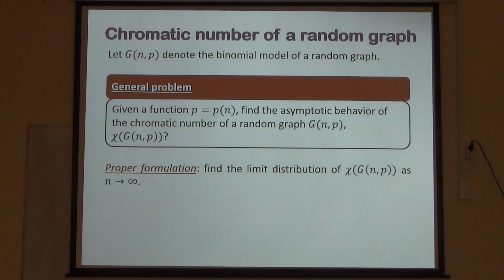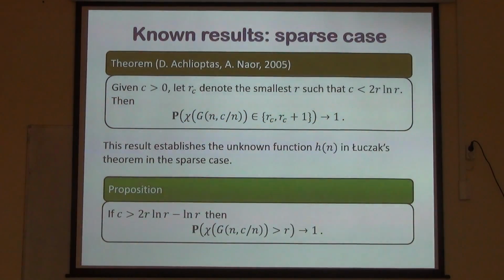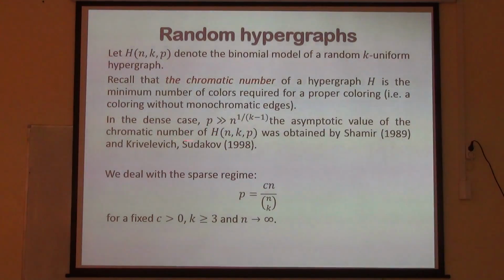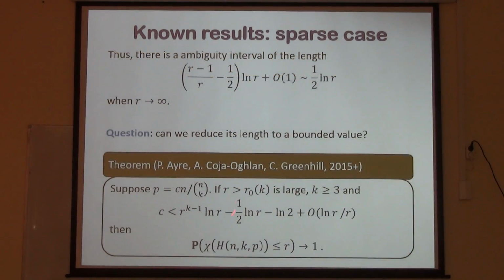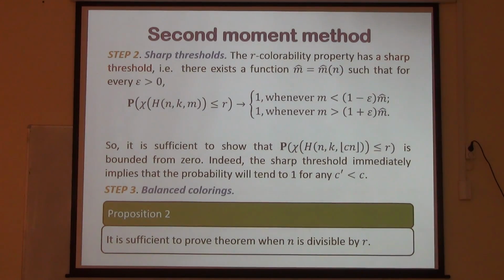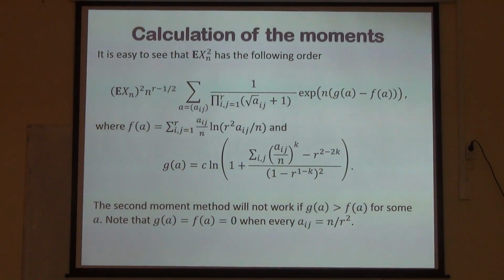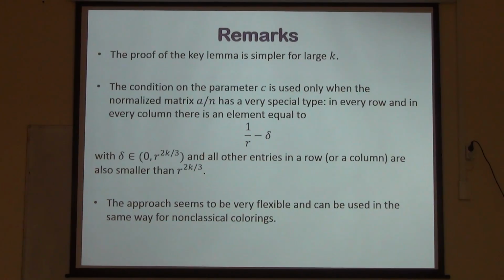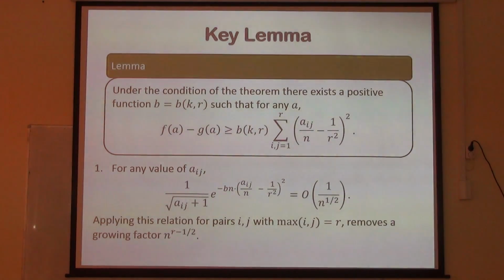Shabanov Dmitry "Estimating r-colorability threshold in a random hypergraph"